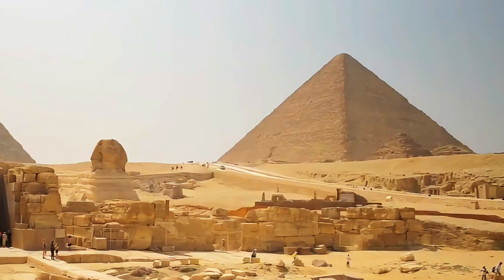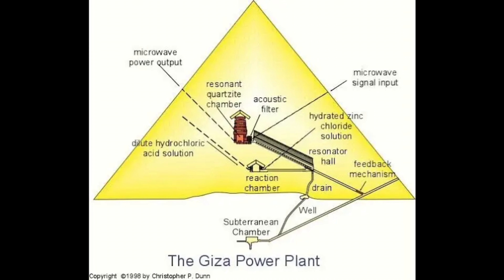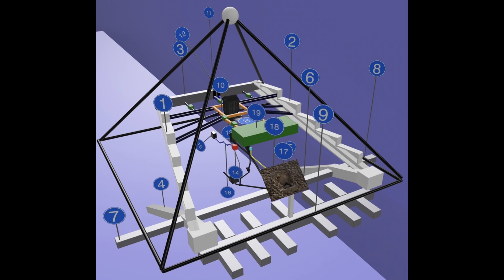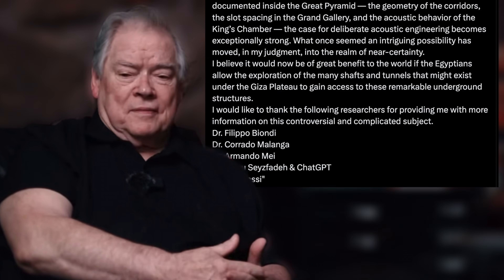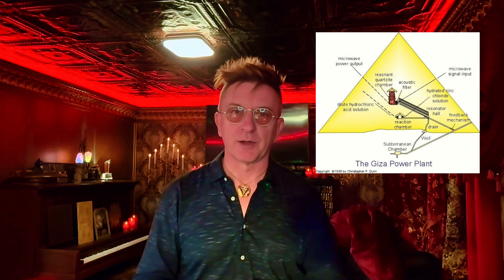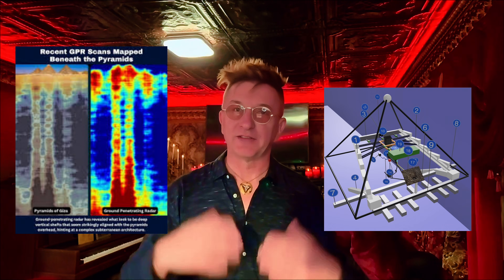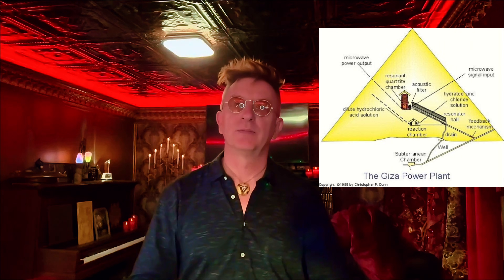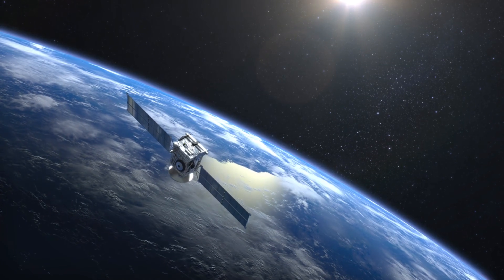Christopher Dunn acknowledges the Biondi SAR Scans of Giza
I want to tell you about a development that will rewrite part of our understanding of the Great Pyramid — not another “mystery” story, but a engineering breakthrough.

Italian researchers working with Synthetic Aperture Radar (the Khafre Project) have released 3D reconstructions that show to reveal deep spiral shafts and previously unmapped voids beneath the Giza Plateau and inside the pyramid complex.

Christopher Dunn — the engineer behind The Giza Power Plant — attended sessions with the Khafre team, reviewed the data firsthand, and says the new imaging gives his resonant-energy model a foundation it previously lacked. That shift from skepticism to serious reconsideration by Dunn is a major development.

On the physics side, research into stressed igneous rock and mobile electronic charge carriers shows the Earth itself can generate and move electrical energy in ways relevant to large-scale coupling and energy harvesting.

Put together, the underground shafts, the internal structures, and the planet’s electrical context make a plausible system for resonance and energy transfer.

Why this matters: if the engineering hypothesis aligns with verified imaging and geophysics, the Great Pyramid might be more than a monument — it could be a working blueprint for large-scale resonance and planetary energy coupling. Imagine engineers, geophysicists, and acousticians given access to test these features. Imagine prototypes inspired by ancient design principles.